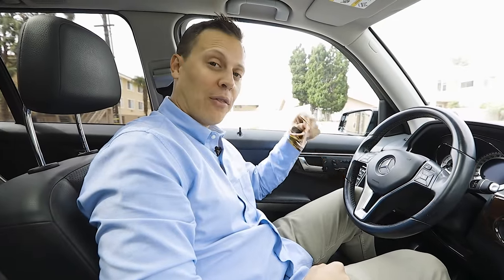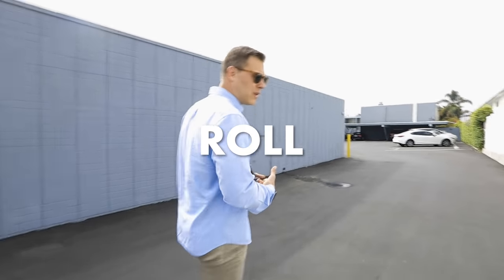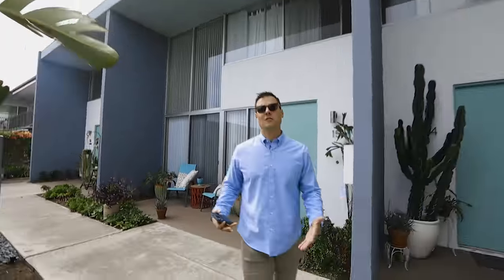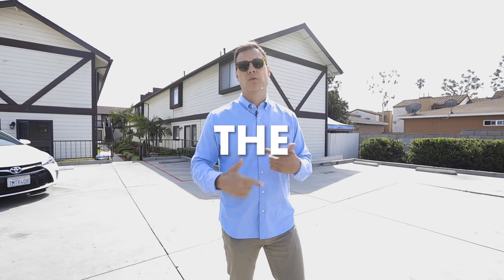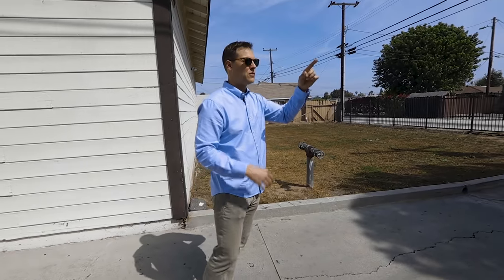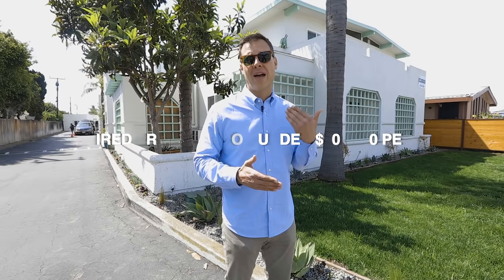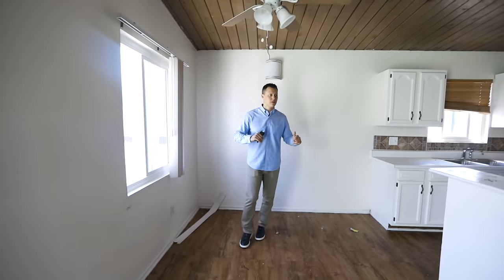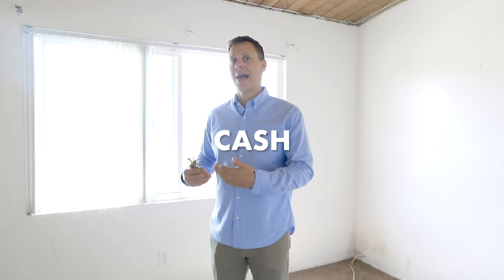Multifamily Tour | Inside Three of My Costa Mesa Properties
Join me as I visit three of my Costa Mesa properties to check in on each building and provide a quick update on what’s going on with each asset.

Dan Blackwell  & Team has specialized in Multifamily Investment Sales since 2008 and currently leads the Orange County Multifamily Investment Sales division for CBRE. Dan’s focus is to help investors make the most prudent business decisions with their investments.

Dan Blackwell
Lic. CA 01854961